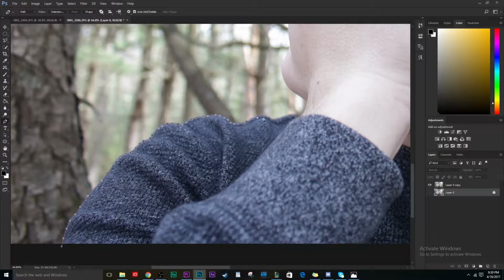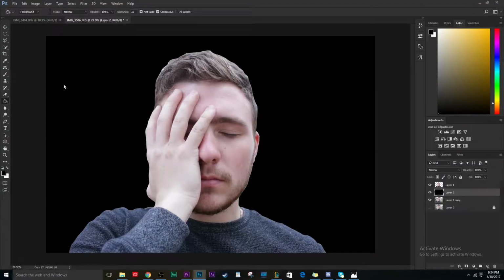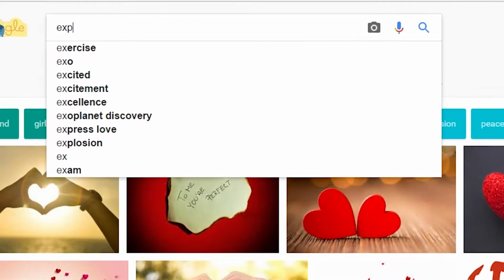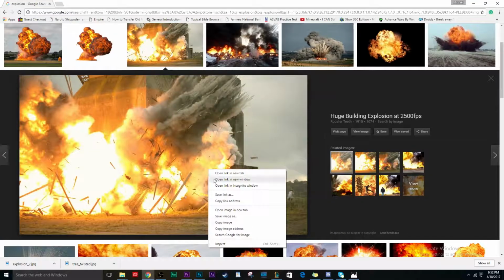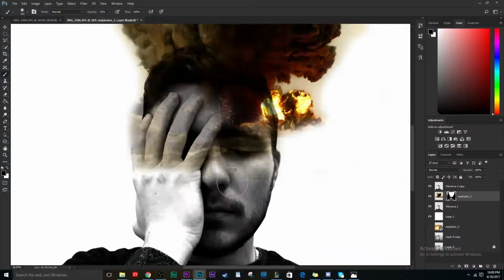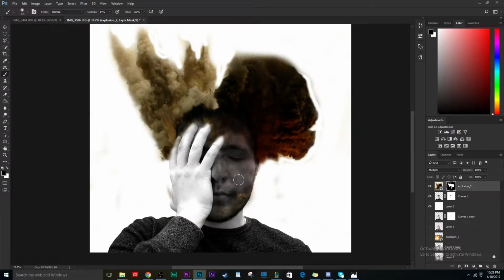Teaching Myself How To Make a Double Exposure in Photoshop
After watching three videos on youtube, I've finally taught myself how to make a double exposure.

I hope you enjoyed the video and thanks again for watching ; )

Here's a few other videos of mine you may like.